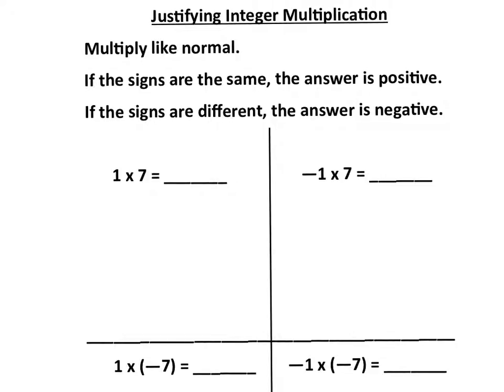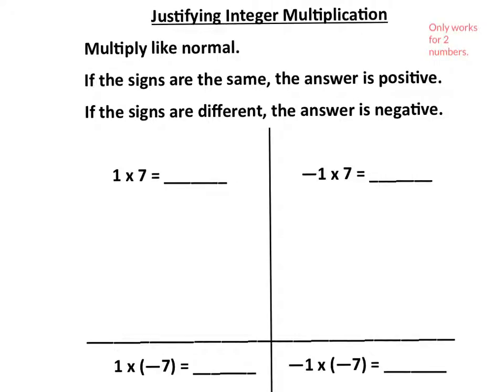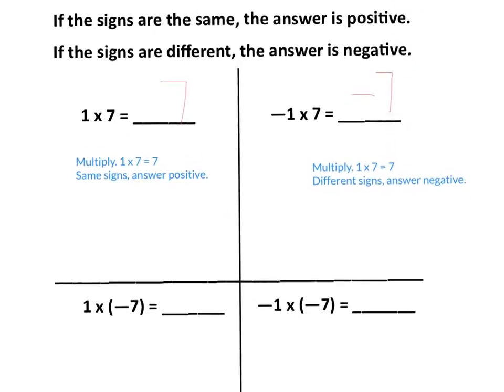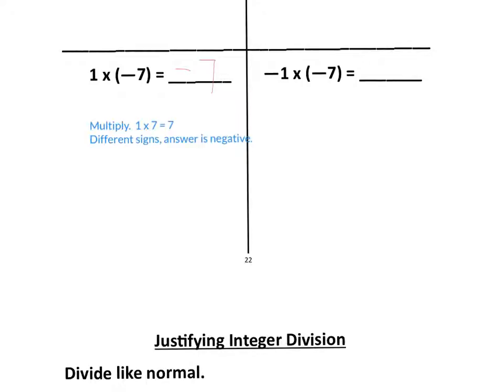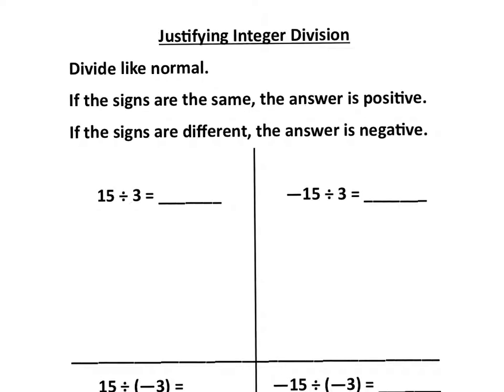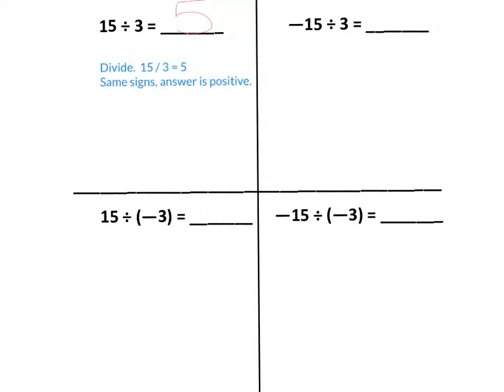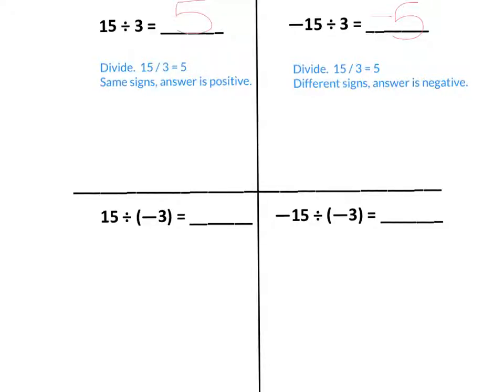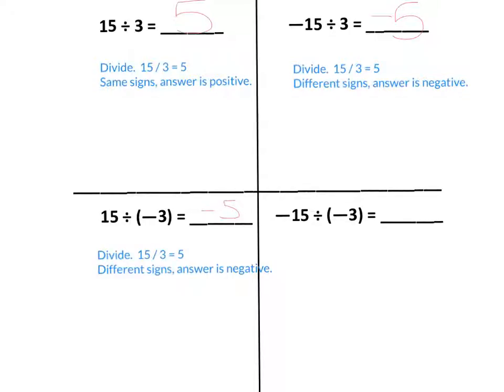Integers pages 22 - 23